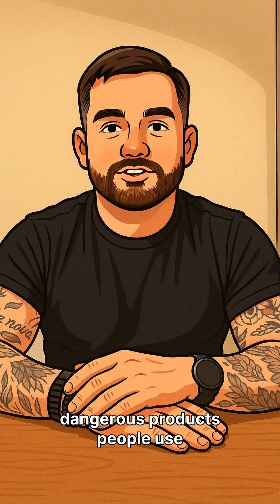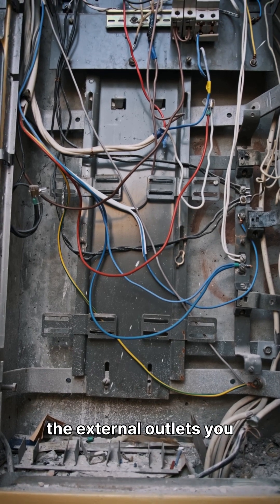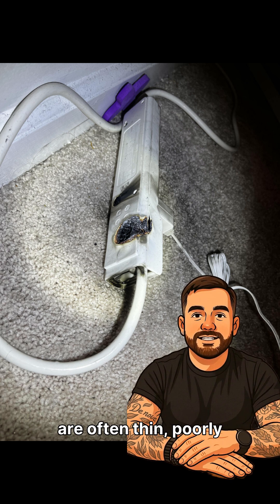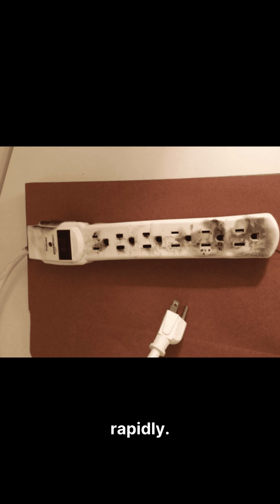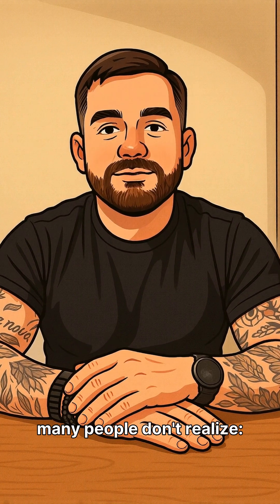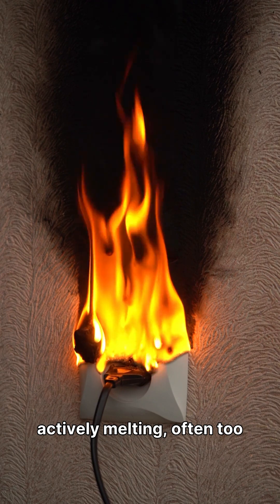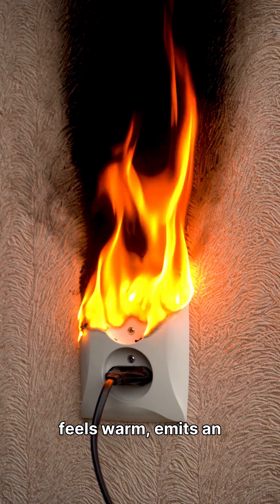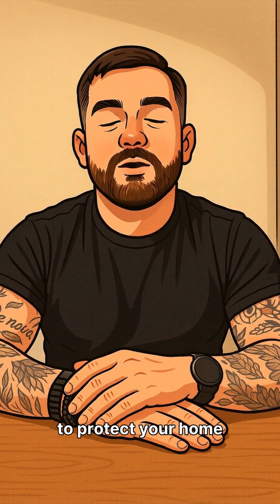The Hidden Danger in Cheap Power Strips 🔥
Cheap power strips fail from the inside.
Thin bus bars, poor connections, and trapped heat make them one of the most common sources of electrical fires in homes.
Most people never see the warning signs.

Daily electrical engineering, electrician insights, and hidden hazards exposed.